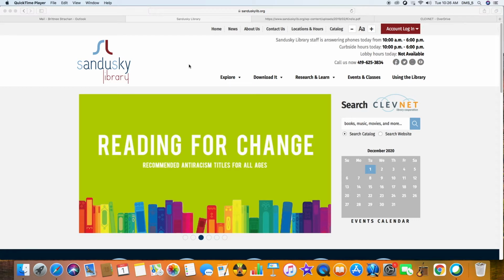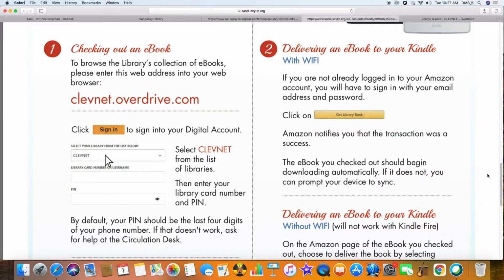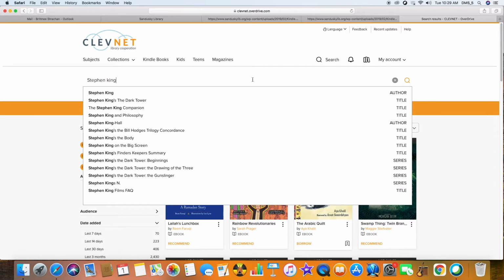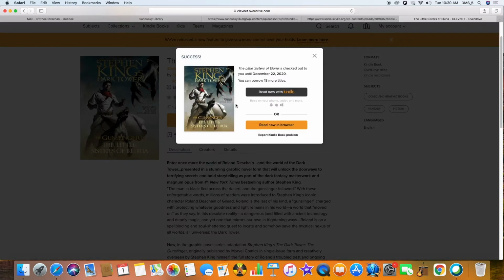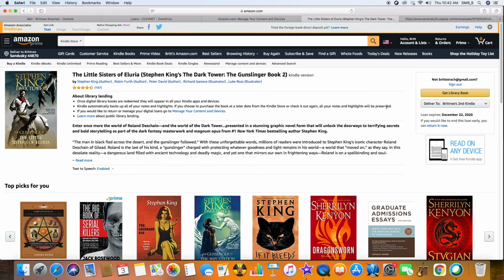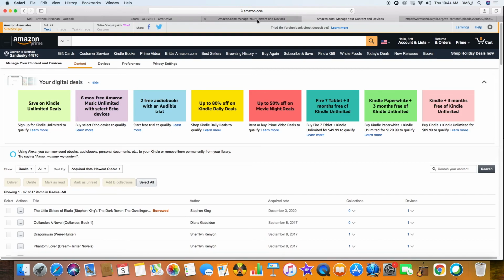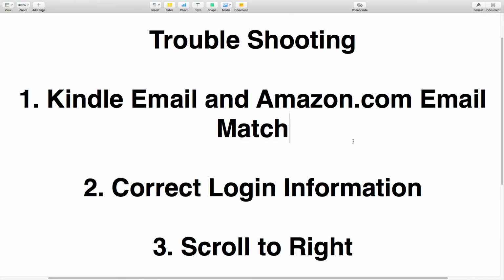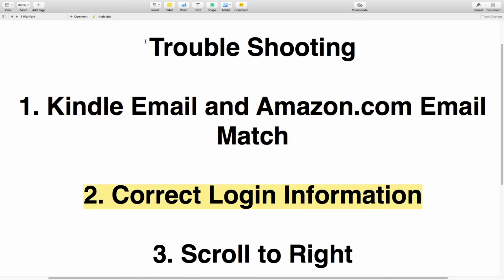How To Borrow Books on Your Kindle Device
This video will show you step by step on how to add a library book to your kindle device